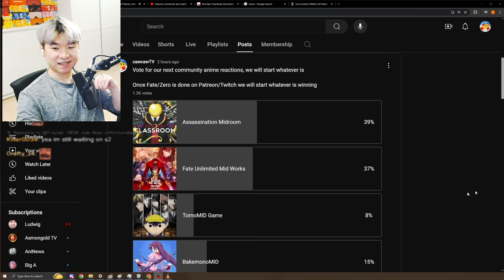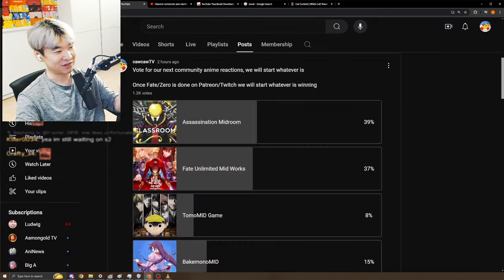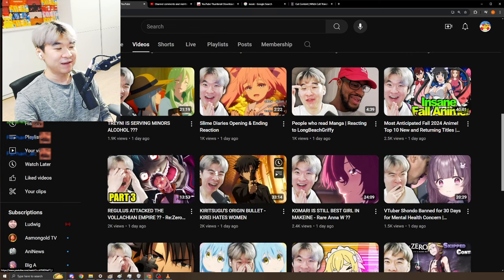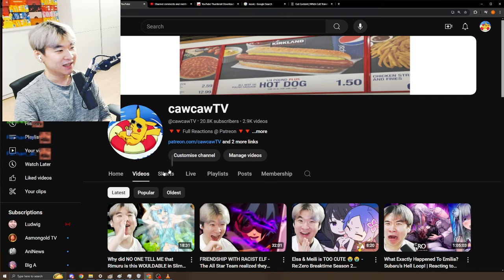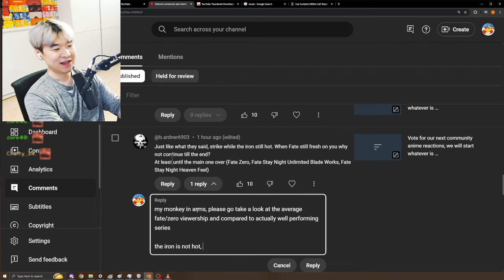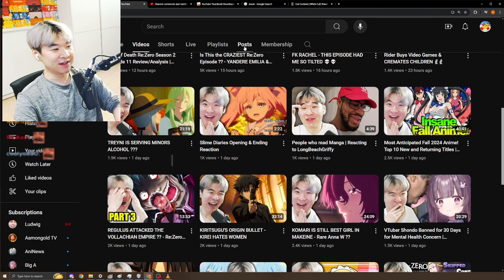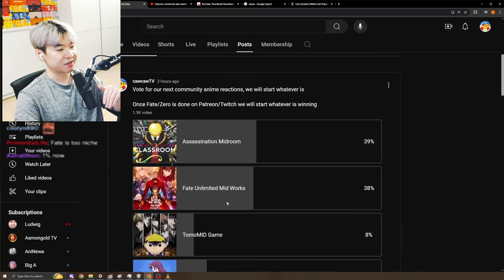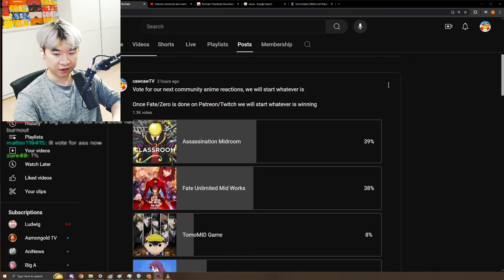I can't believe how DELUSIONAL MY MONKEYS are 😂🤣